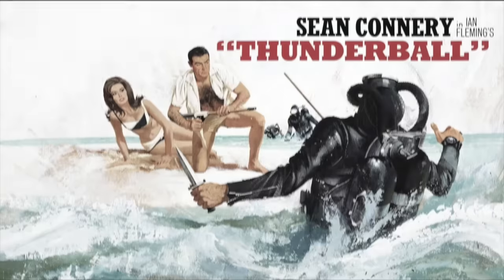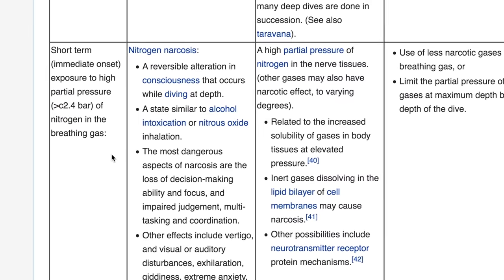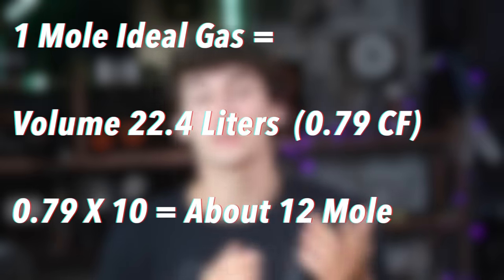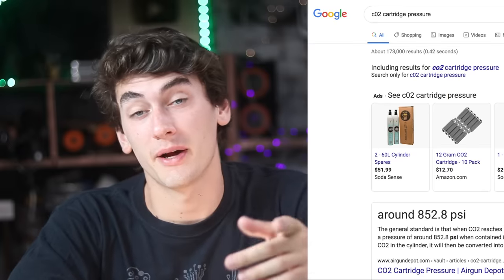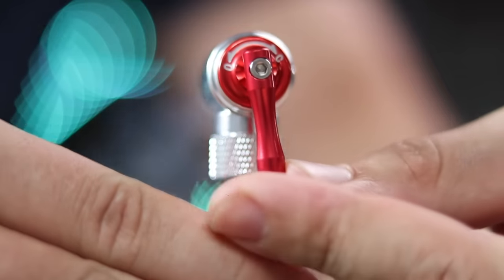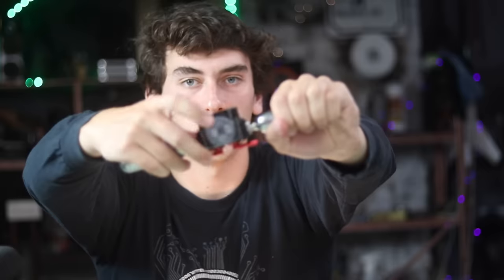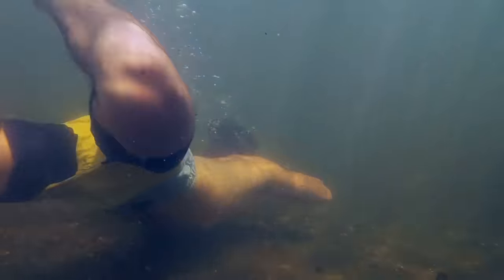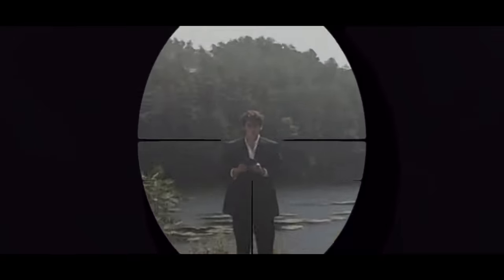Working 007 Mini Scuba Tank! - Breath Underwater With This Spy Gadget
Spare Air
Here's how I built a real working 007 Mini Scuba Tank Rebreather. By using two CO2 cartridges and some modified bike inflators, I was able to create a device that would give the user a few breaths of air underwater. This device is based on the James Bond movie Thunderball where 007 has a gadget just like this. In the movie James Bond gets 5 minutes of air but in reality the user only gets a few breaths. Please refrain from attempting this project.